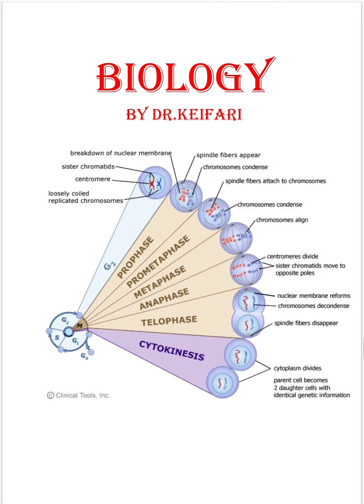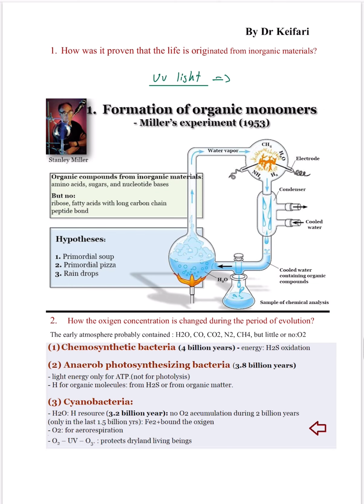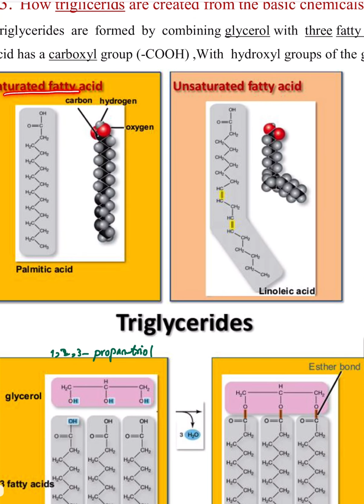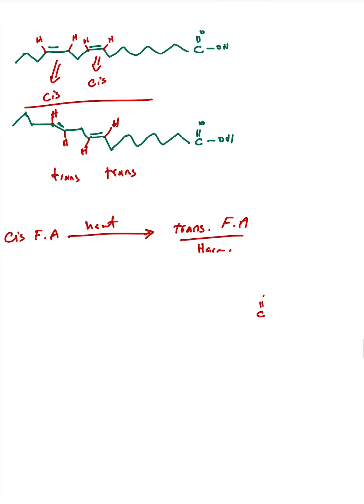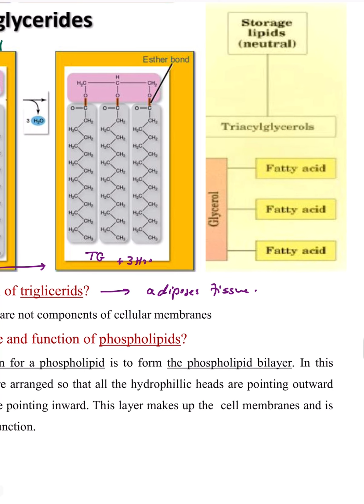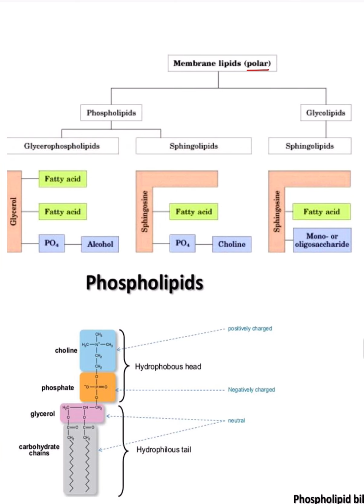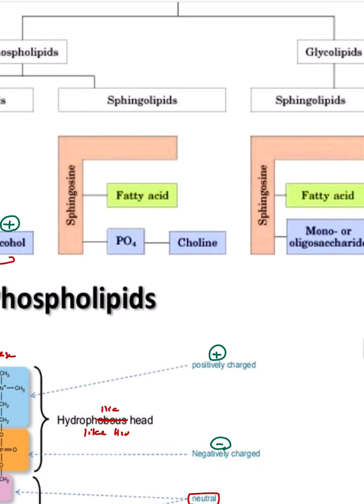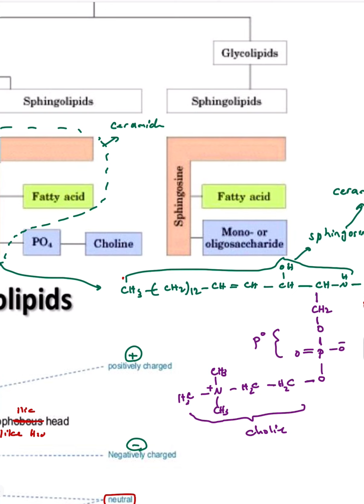Biology lecture 1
Miller experiment,  oxygen formation in the earth.
Fatty acids, unsaturated, saturated, Nomenclature, Phospholipid, sphingolipid, ceramide, choline,
phosphatidylcholine, phosphatidylethanolamine, phosphatidylserine, phospholipids are the esters of glycerol.